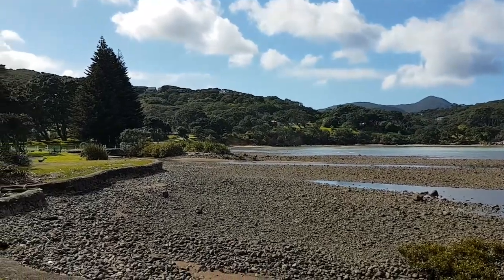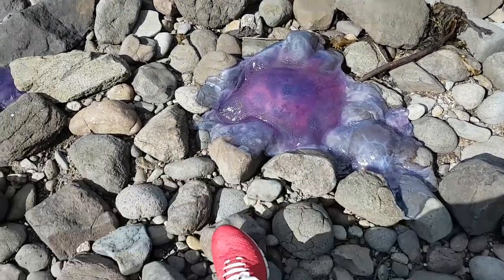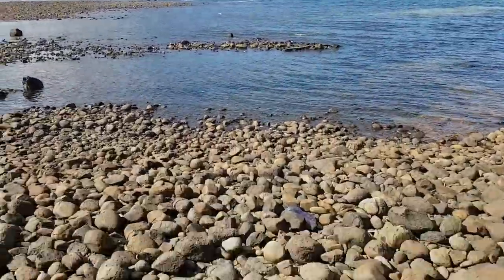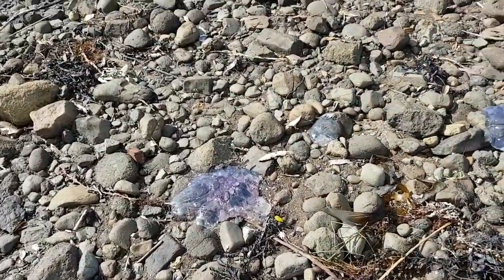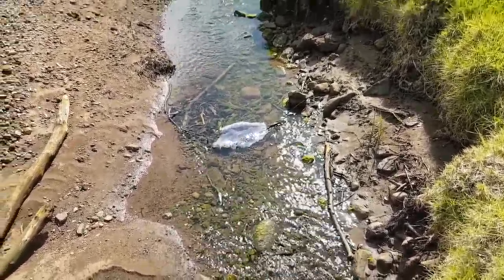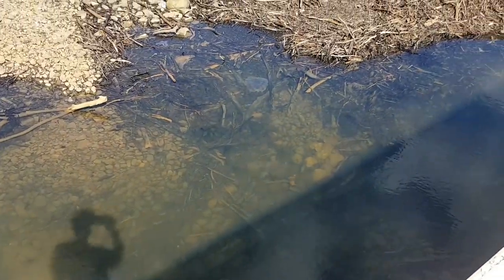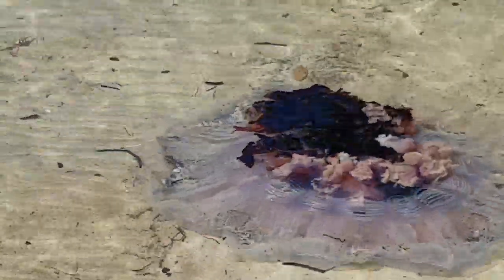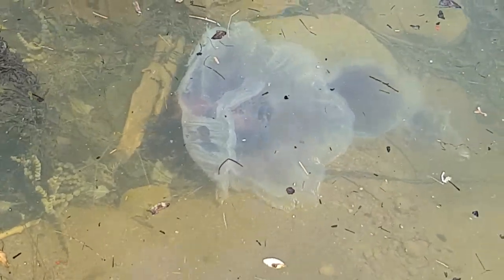Thousands of Lions Mane Jellyfish stranded on Great Barrier Island beaches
Thousands of Lions Mane Jellyfish we found stranded and beached on the shores of the main beaches. Some Jellyfish even swum up steam and perished.